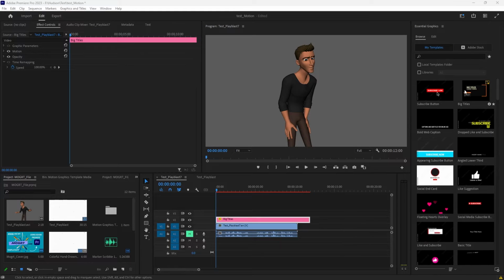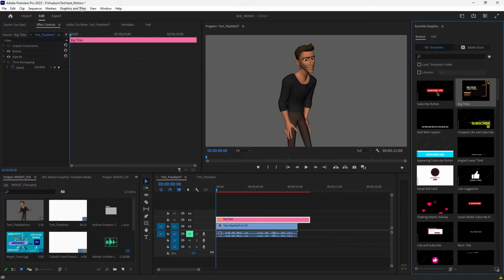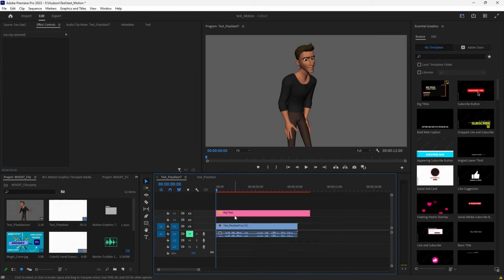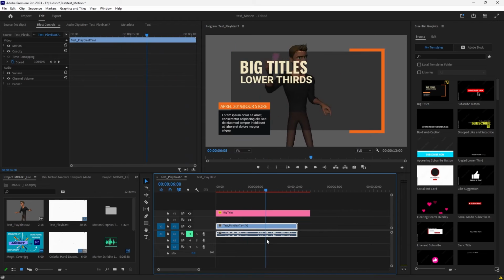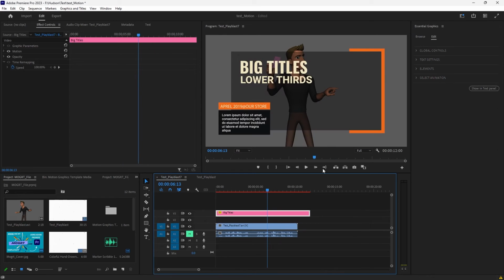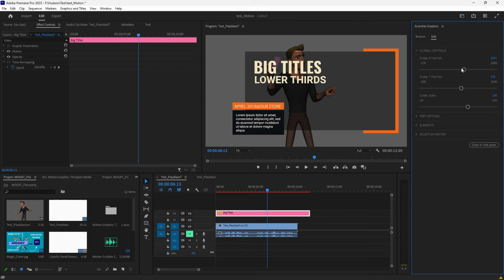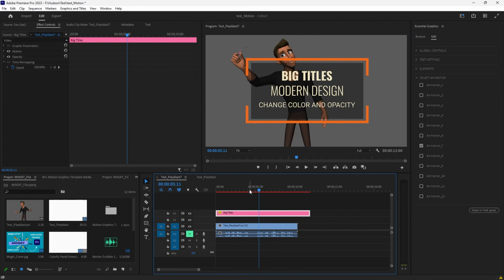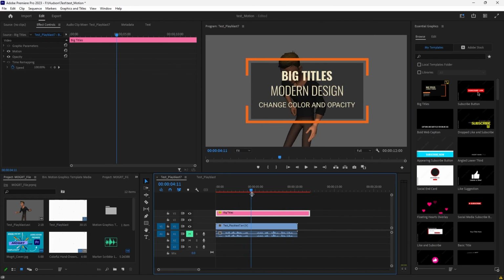How to Locate Missing .MOGRT Templates in Premiere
Have you just uploaded a .MOGRT file into Premiere and you're not sure where all of the template options are located? Are they not in the Essential Graphic window like you expected? In this short tutorial I will help you track them down!